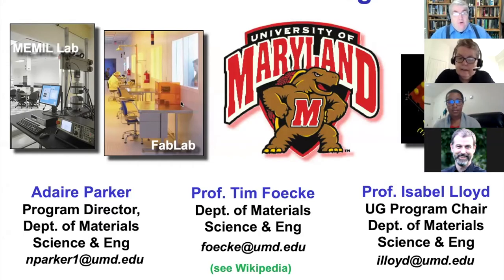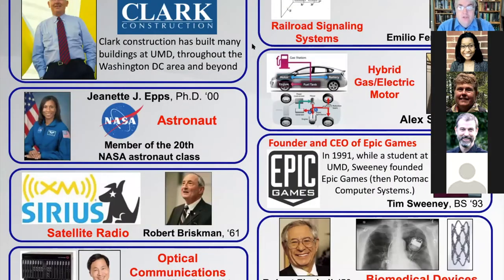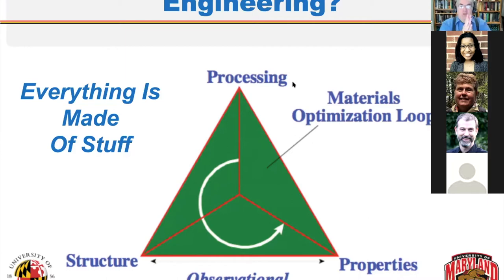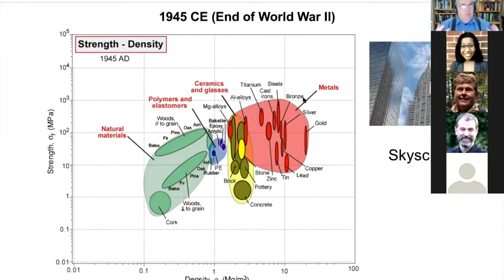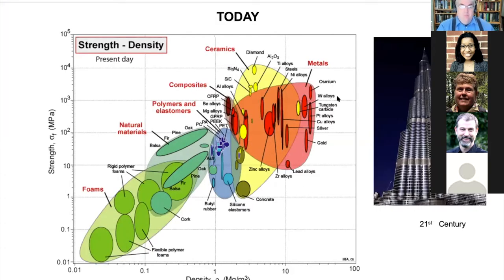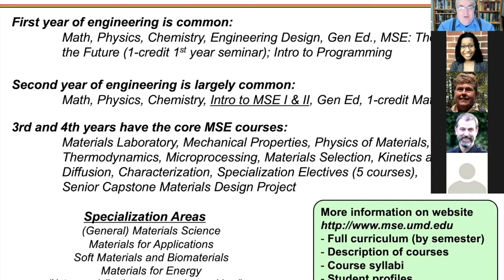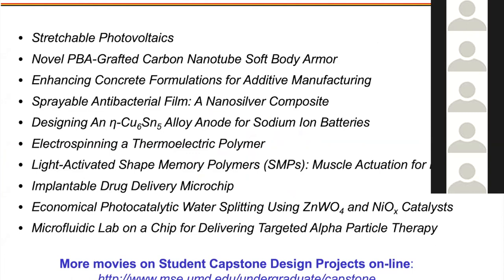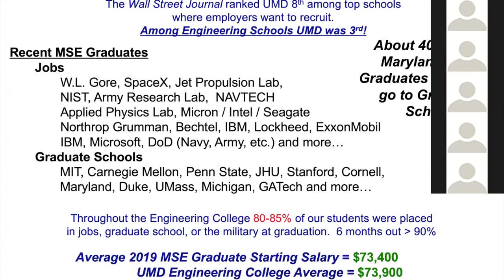MSE @ UMD Introductory Video